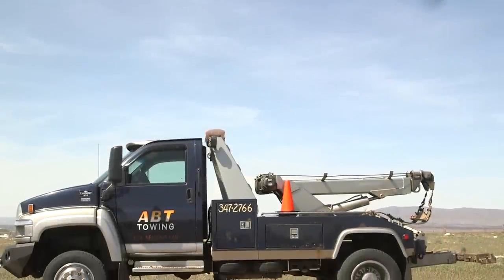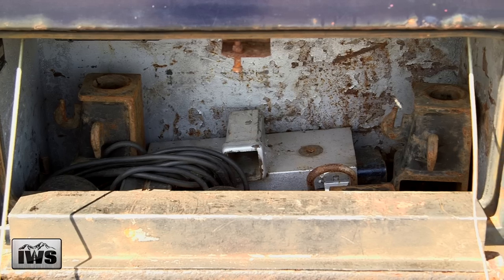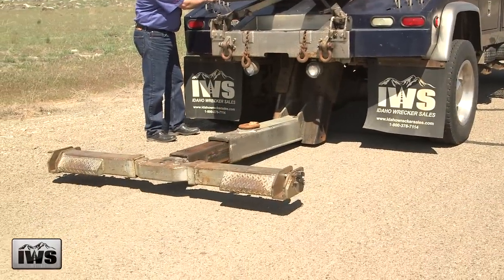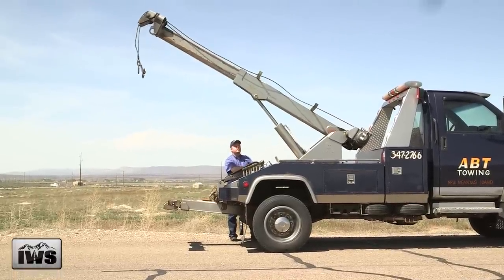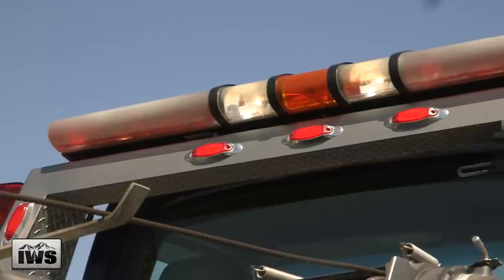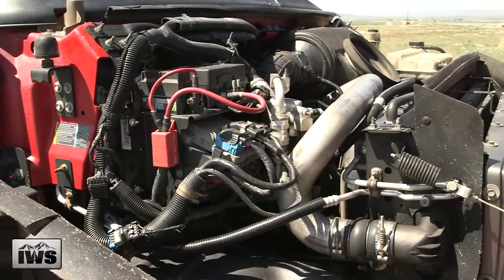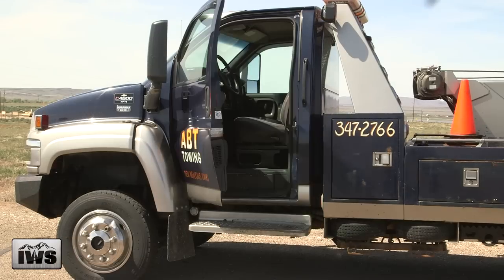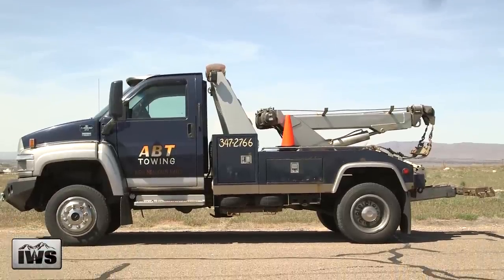SOLD-2005 Chevrolet Kodiak C4500 4x4 Tow Truck - Idaho Wrecker Sales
2005 Chevrolet Kodiak C4500 4x4 - 84" CA

• 4x4 -- Manual Front Locking Hubs
• Duramax 6.6L Turbo Diesel
• Allison 1000 RDS Automatic Transmission
• Chevron 512 LMD 12-Ton Wrecker